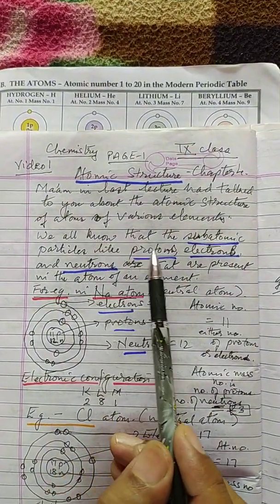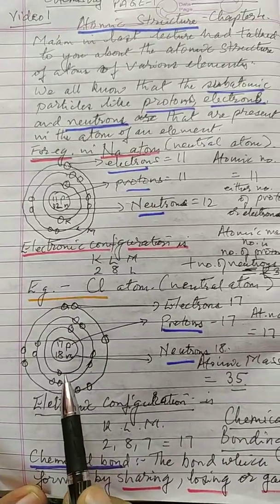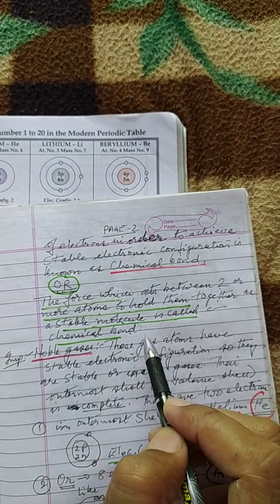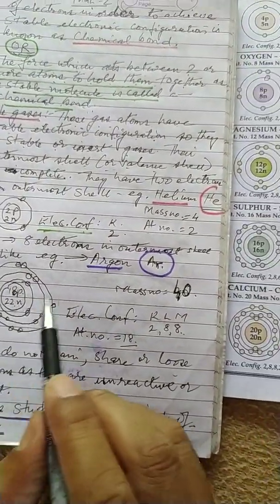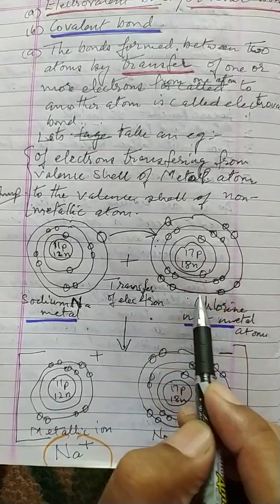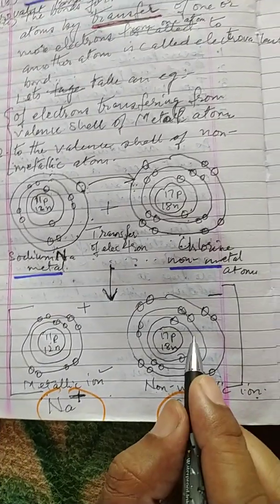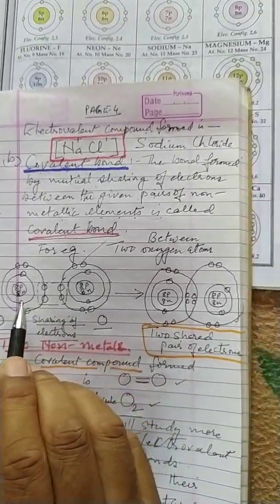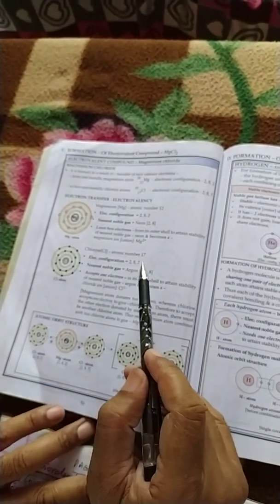Class 9th, Part 1 Ch.4 , Chemistry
Chemistry, Part 1 Ch. 4 Atomic Structure, Class 9th